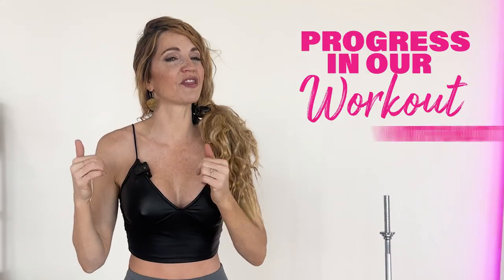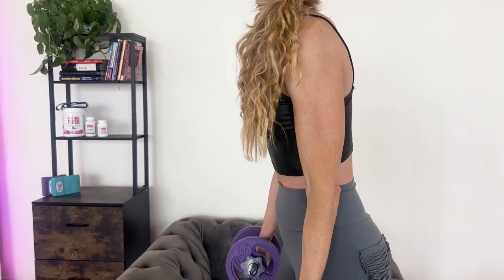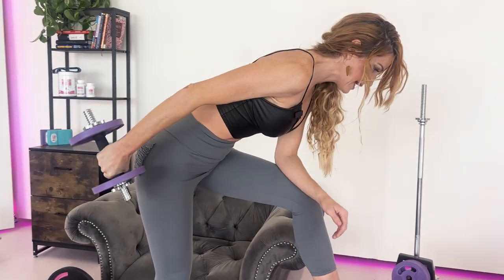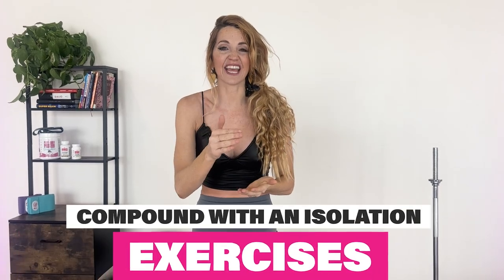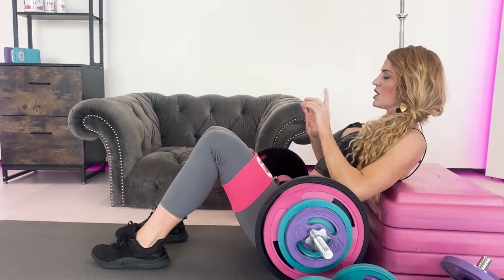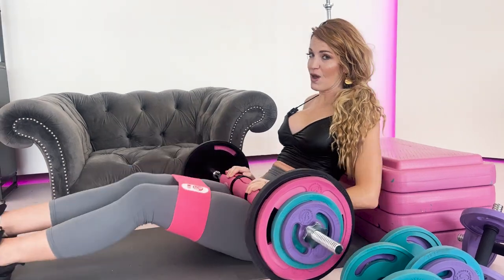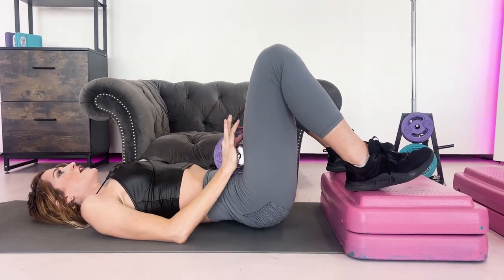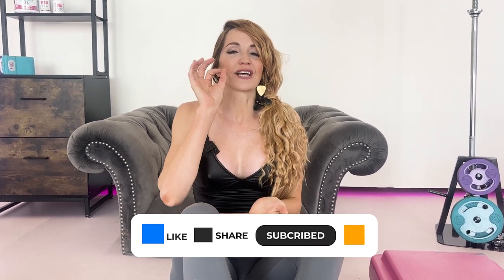Progress In Your Workouts & Break Your Fitness Plateau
"We make it possible for busy women to 🍑 Sculpt & Tone in 15 minutes a day."

It's time to make YOU a priority too!

ID: LNF10Q5CQN0BFMIP
MHQANTBA9ZJJSHIB
HJBPOOEQOM9ZJOVD